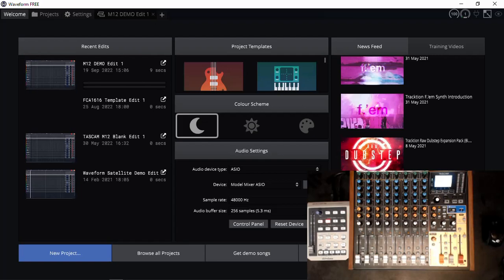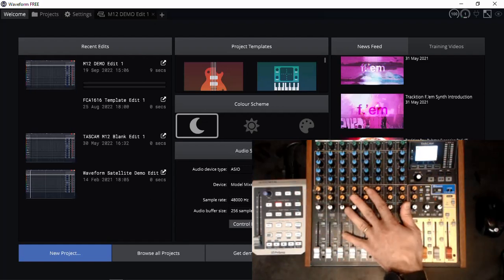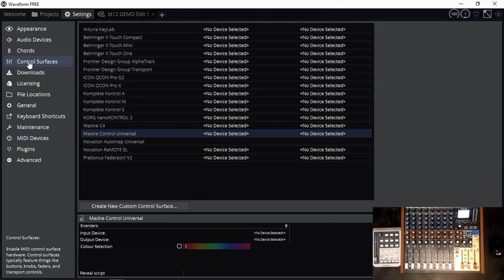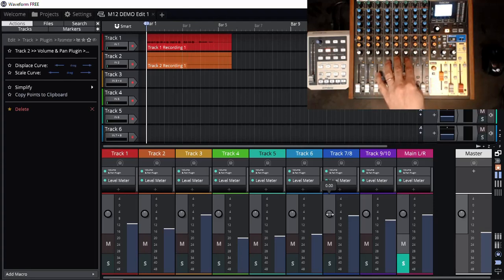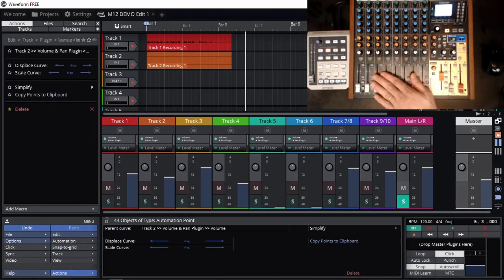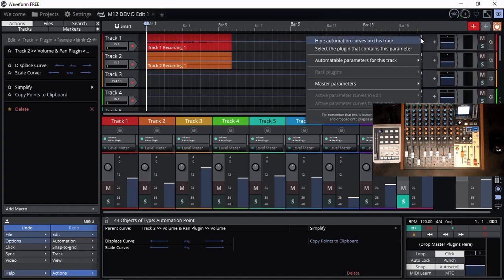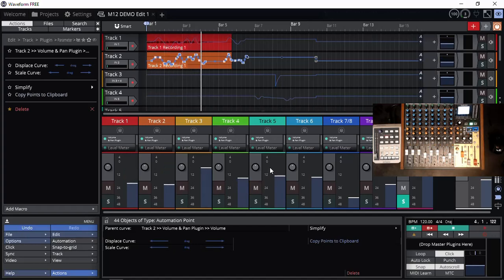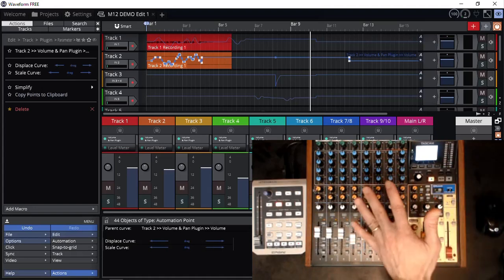TASCAM Model 12 DAW Mode with Waveform V12 Free